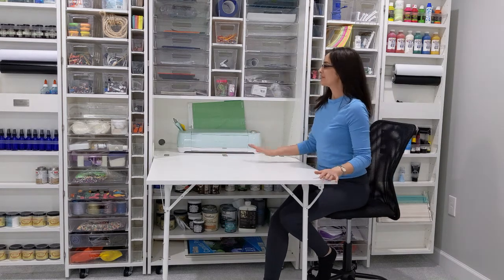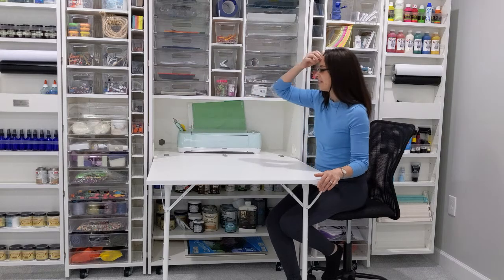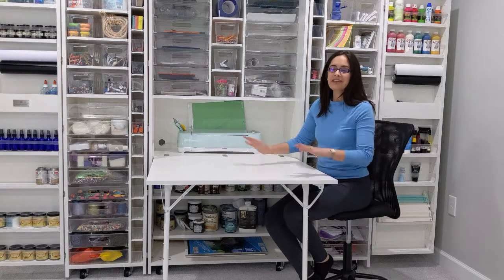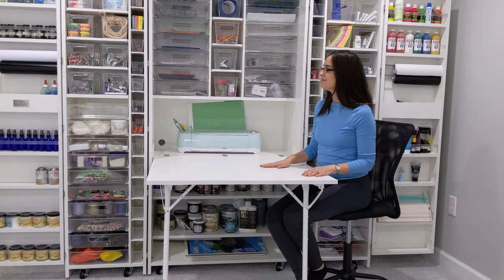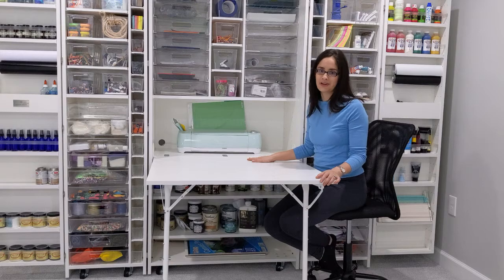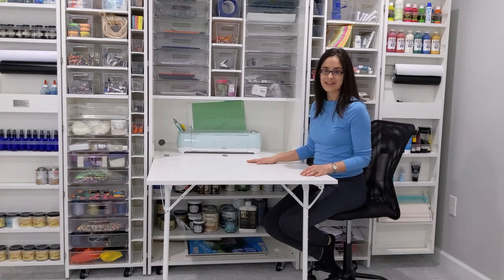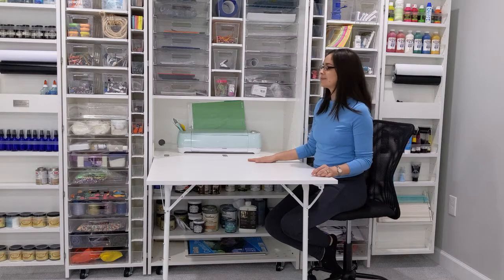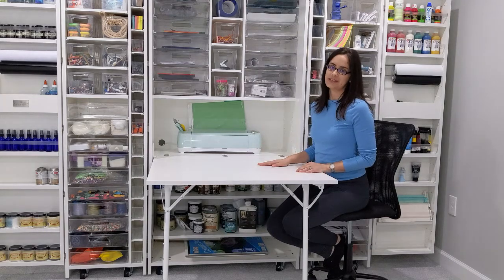Create Room DreamBox - Is it worth it?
Here's my take on how DreamBox is working for us and whether DreamBox is worth it!